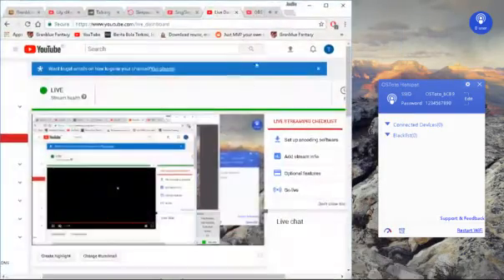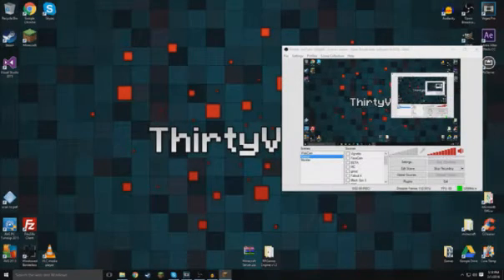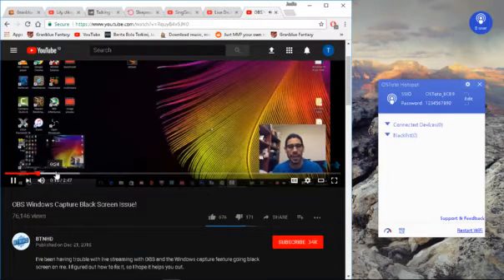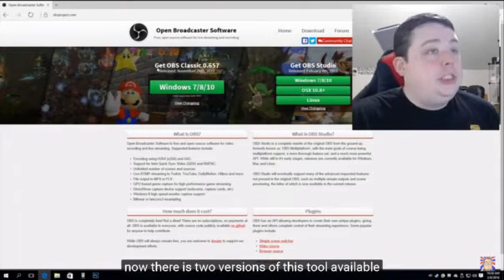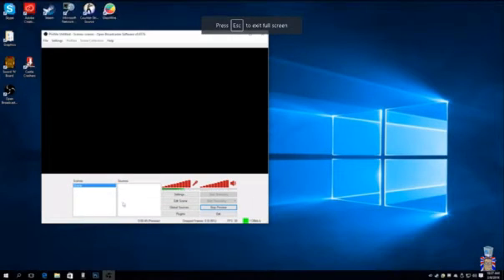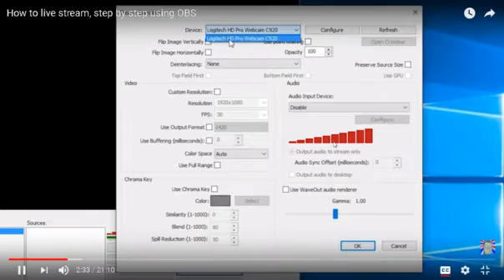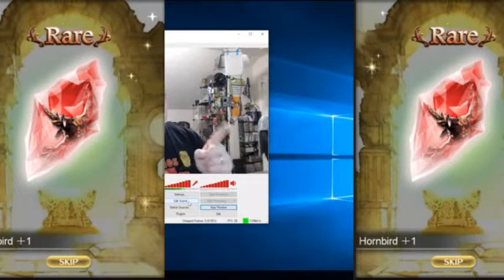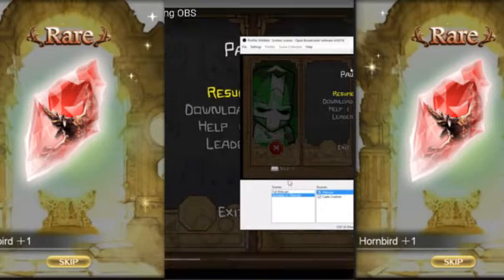HORNBIRD CULT STREAM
0 SSR stream